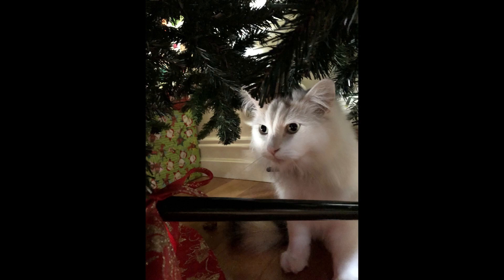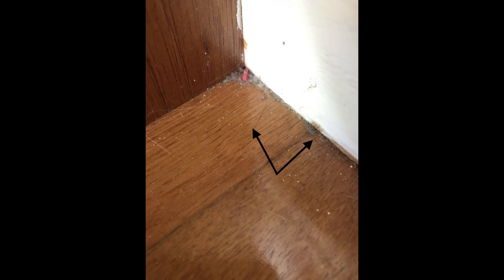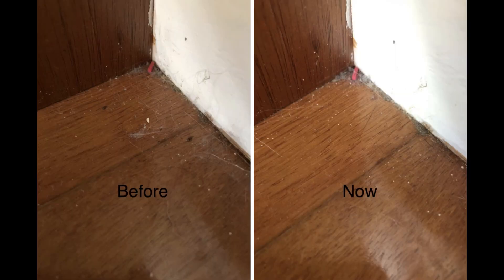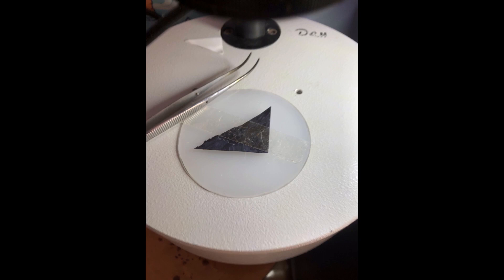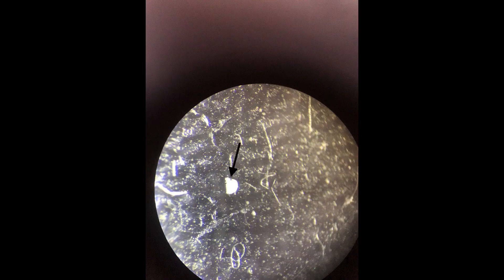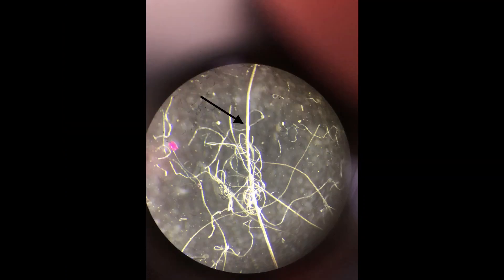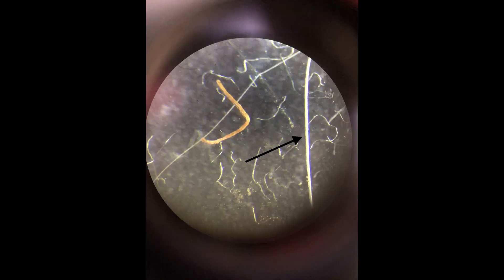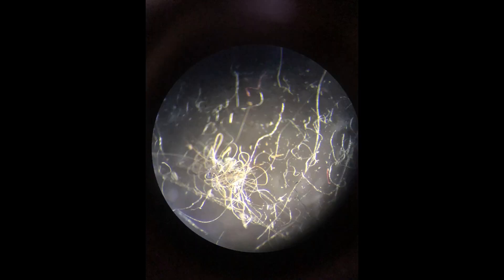North Western Kitchen/Living Room Corner Log 2